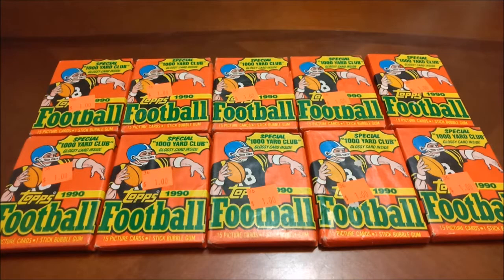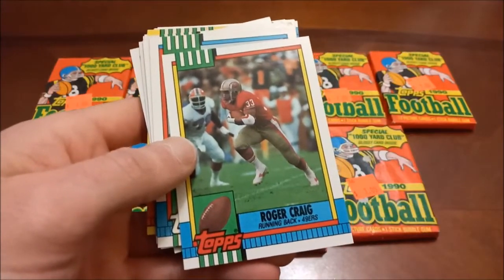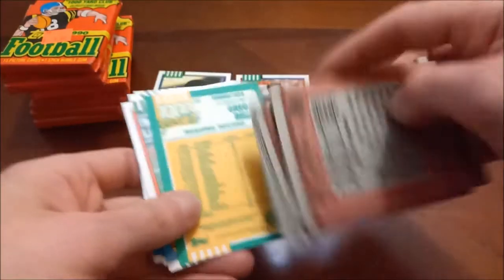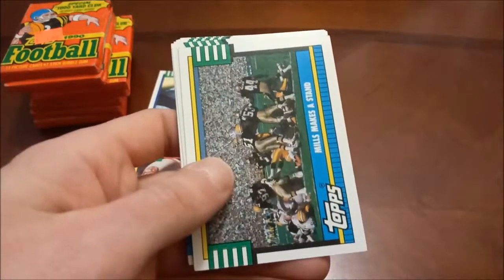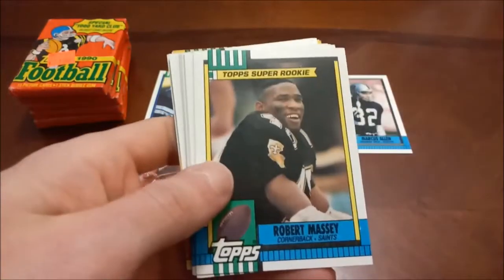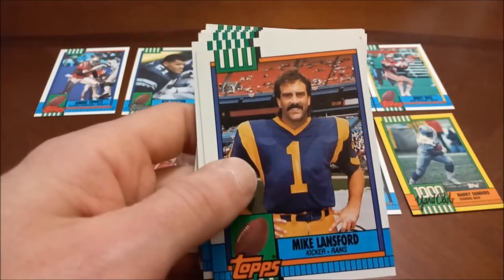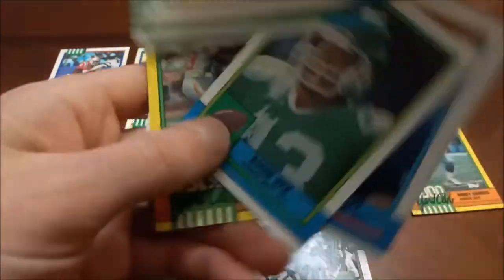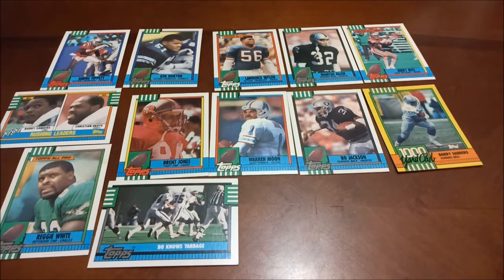Surprisingly, There's Solid Stuff In These Searched 1990 Topps Football Packs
Put your pads on for the latest football opening on Headlocks & Hot Packs! Today we're checking out some packs of 1990 Topps (that I didn't realize were already opened) from the indoor flea market for 25 cents each!